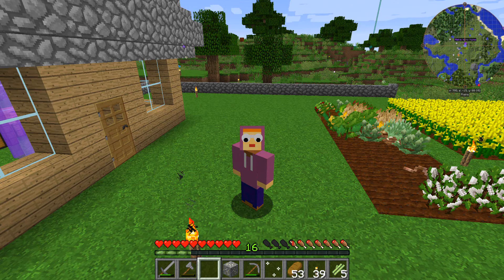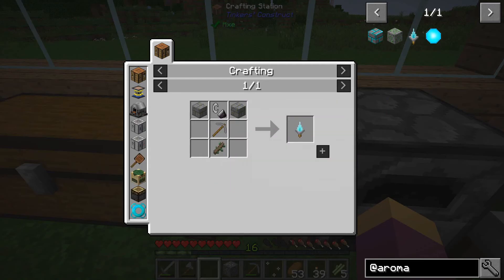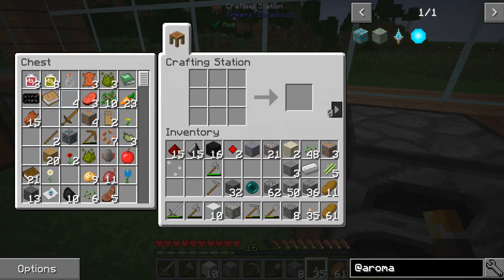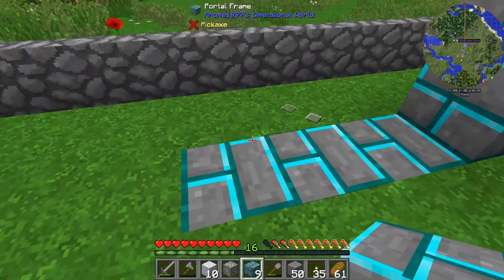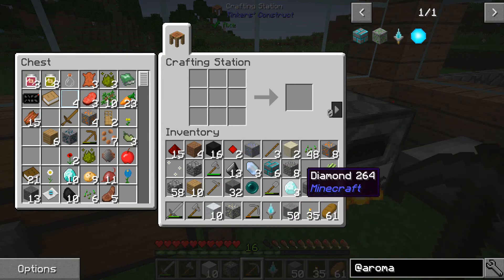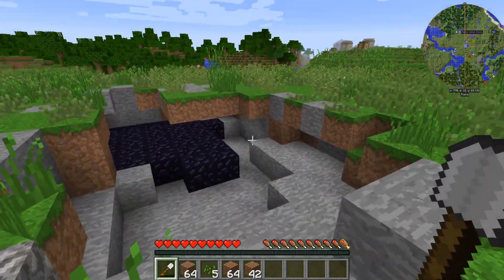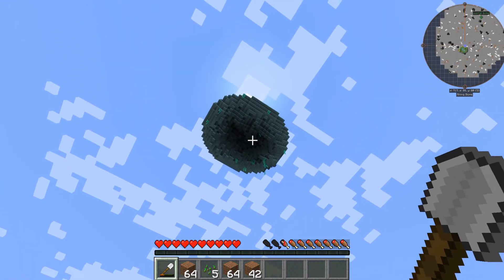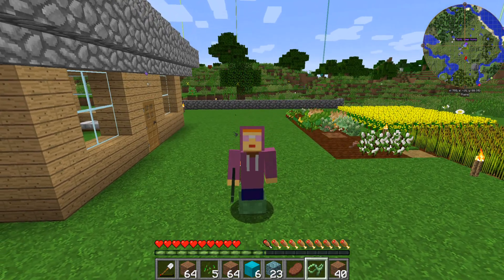Voxelcraft SMP Ep2: "Slime Boots and Portals"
Voxelcraft SMP Ep2: "Slime Boots and Portals" Reliikgaming with TehVoxelSquad

Voxelcraft is a new pack built and tested by TehVoxelSquad members for use by all by.  There are some by now familiar mods but many new ones that we wanted to include to provide a longer lasting experience and will ensure there is something for everyone.

With access to the Aroma Mining Dimension available its time to setup a portal, and while we are at it lets get access to the Nether as well. What could go wrong with such a simple task? Ah well if all else fails at least we can travel a bit faster with the Slime Boots and Sling.

I appreciate each and every person who views my videos, please feel free to leave constructive comments good or bad, I try to read them all and respond if I can :)